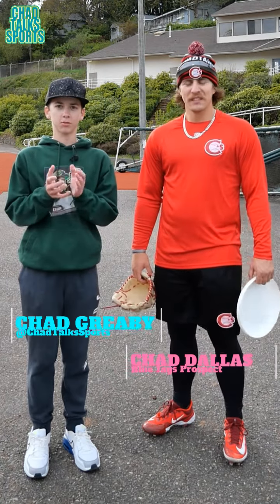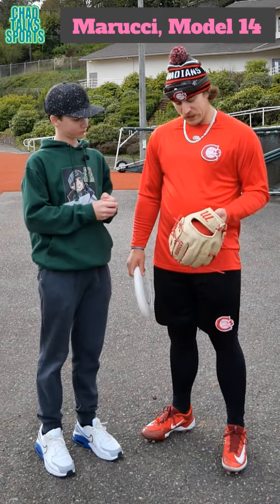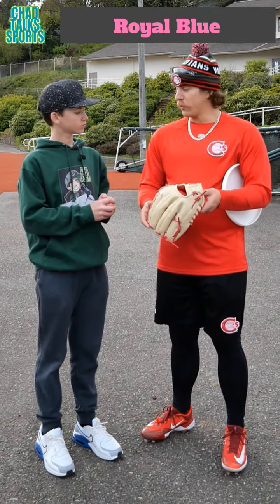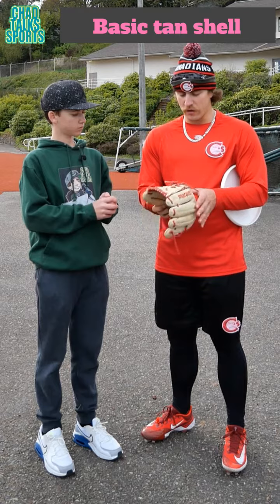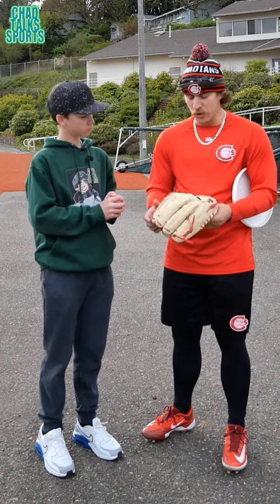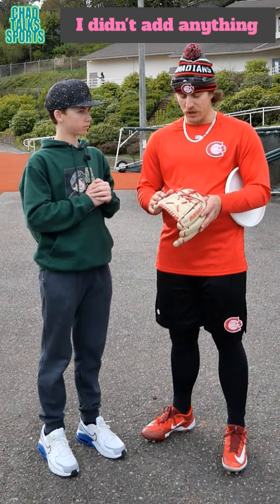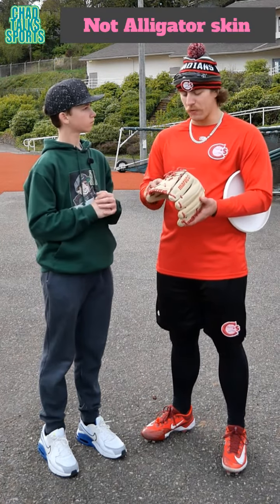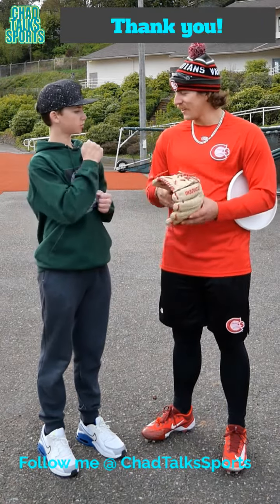Talking Gloves Pt 12 ~ Chad Dallas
Toronto Blue Jays Prospect, Vancouver Canadians pitcher and reigning Minor league Baseball player of the week Chad Dallas and I talk about his new Marucci glove